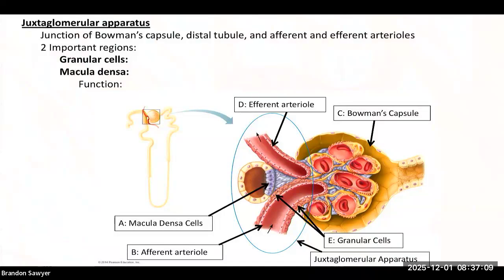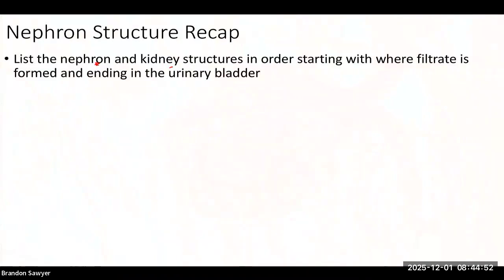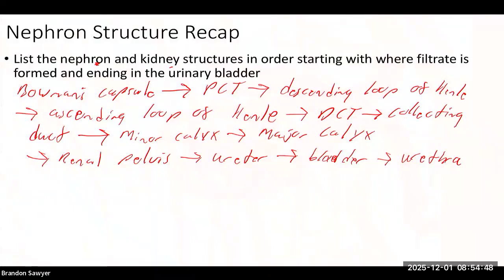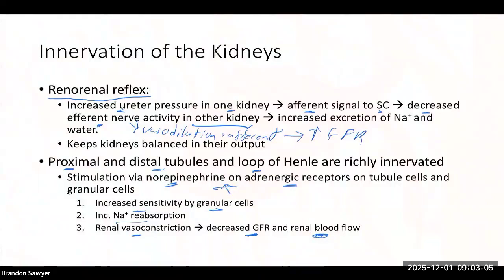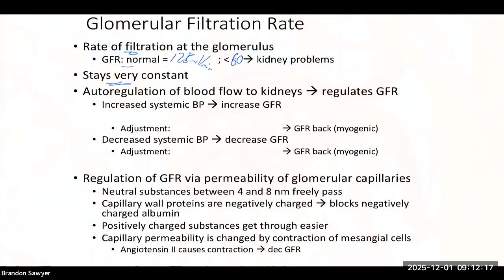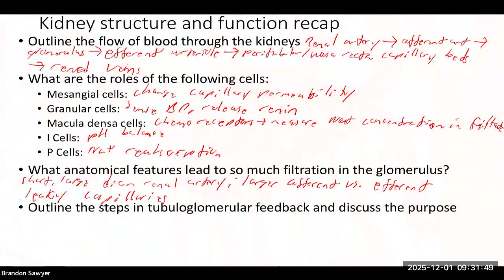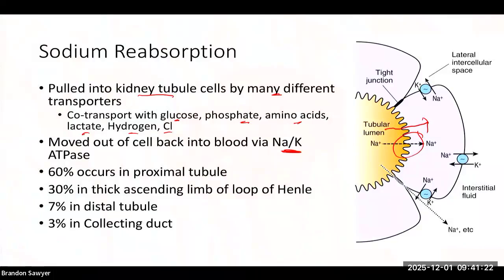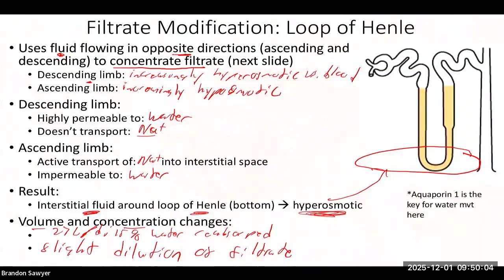MSM6002 12 1 25